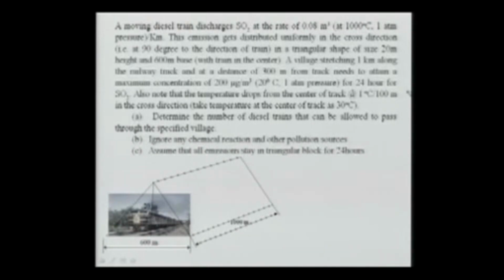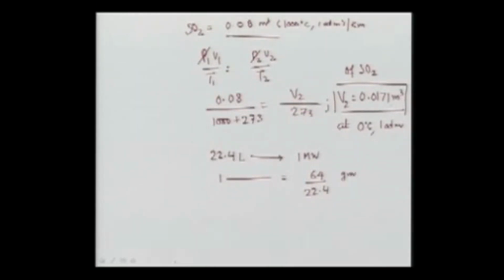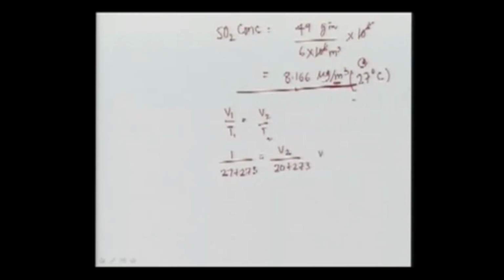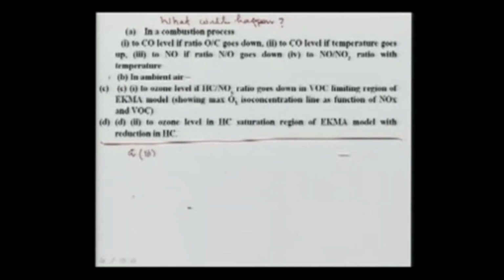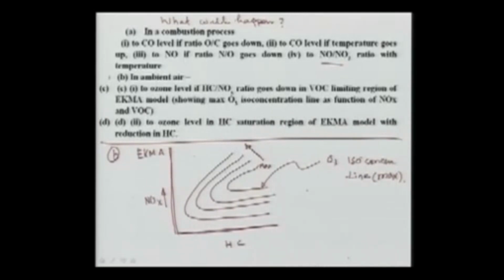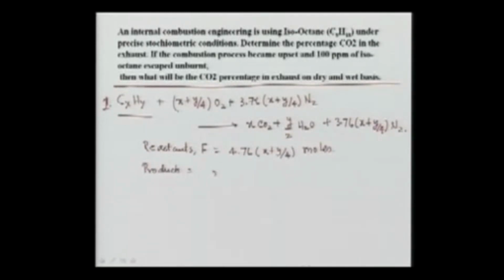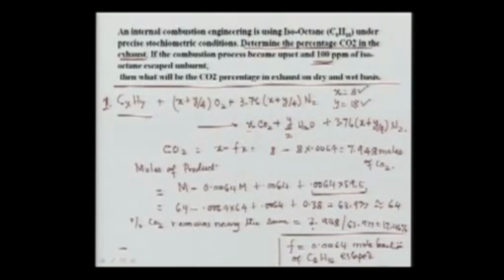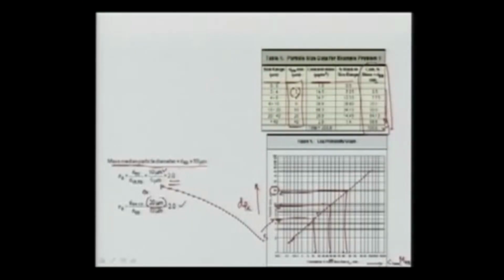Examples for Practice